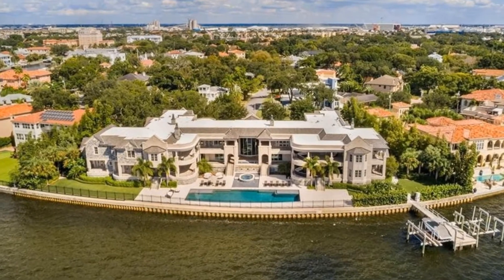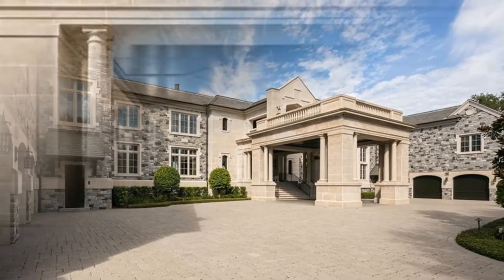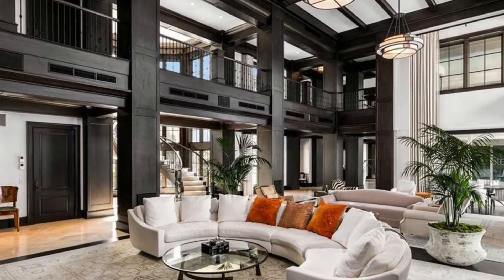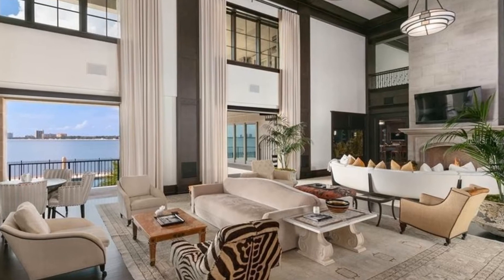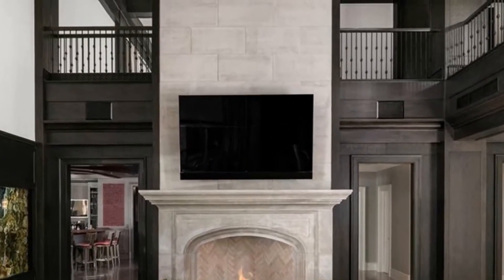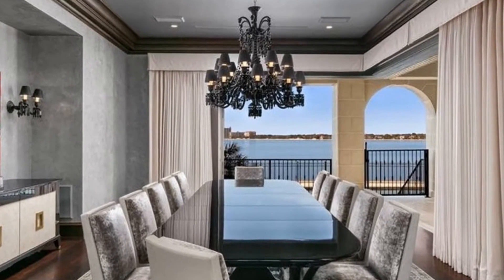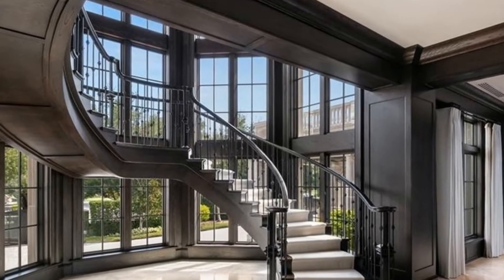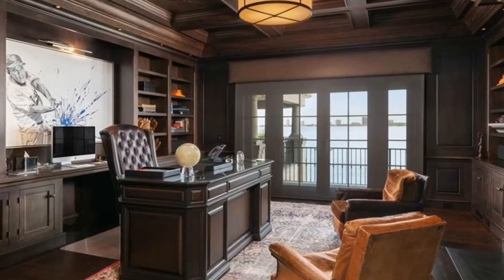Derek Jeter House Tour | "Top Celebrity Pads"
This is a tour of Derek Jeter's Tampa Mansion. Let's take a celebrity house tour into Jeter's pad.